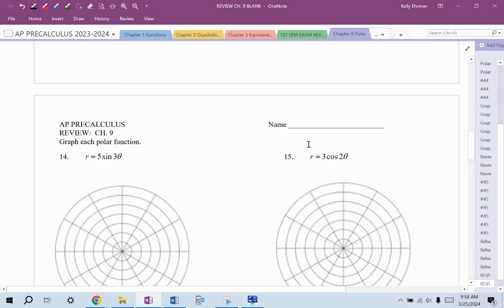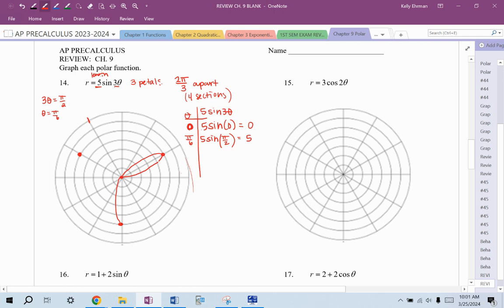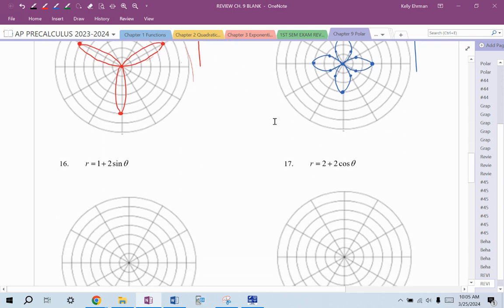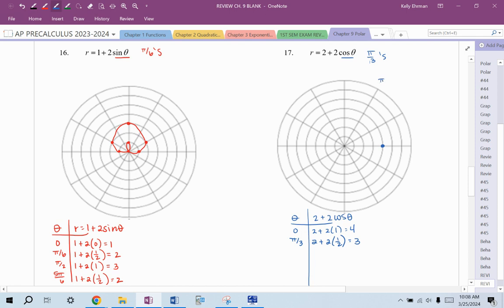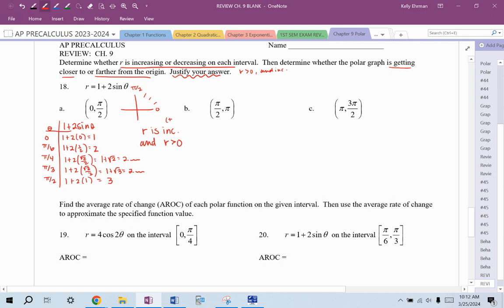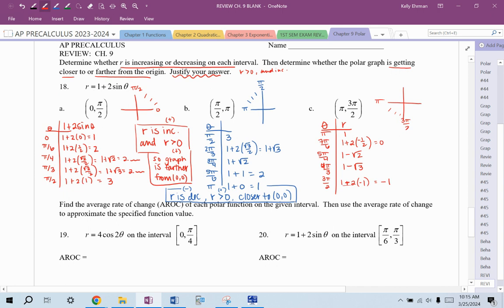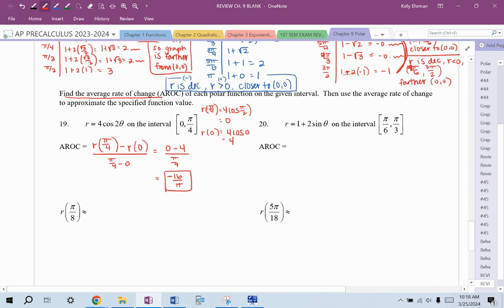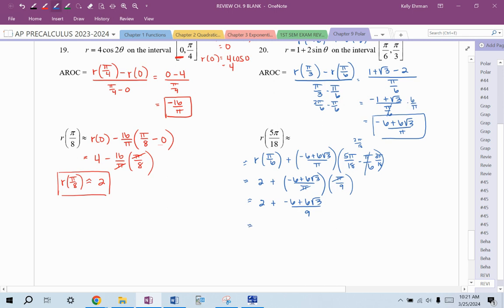Review Ch. 9 (14-20)